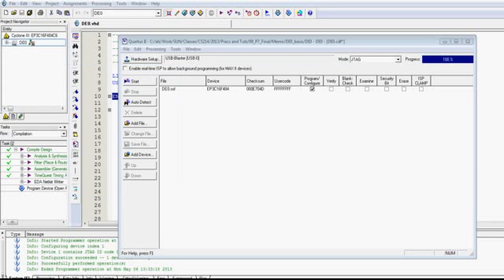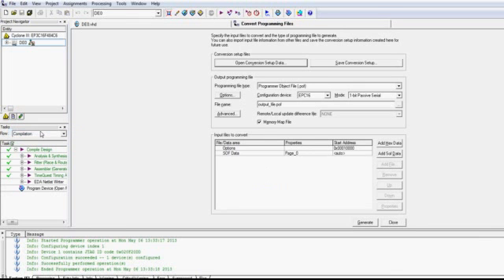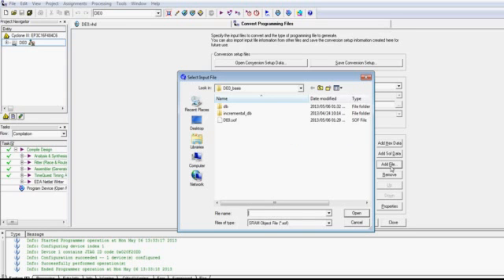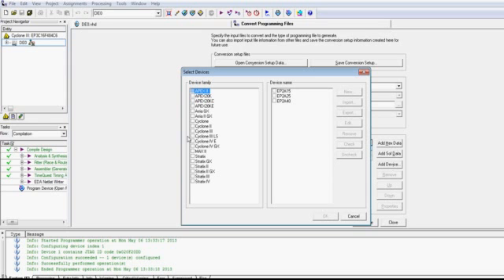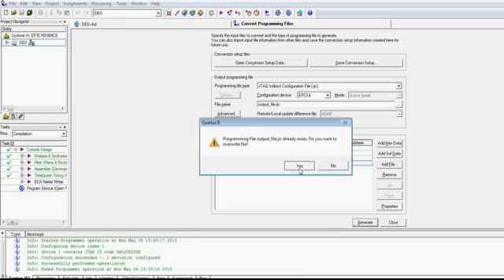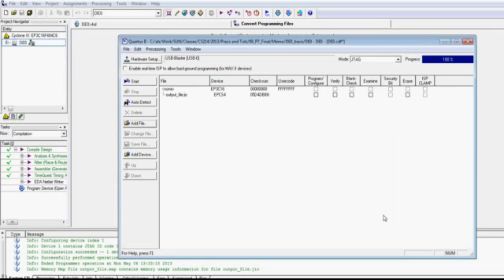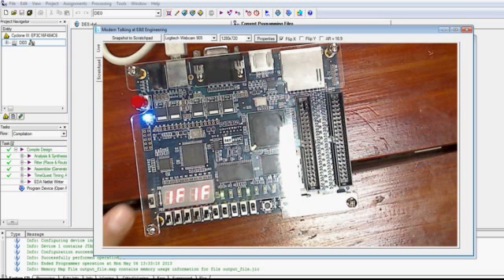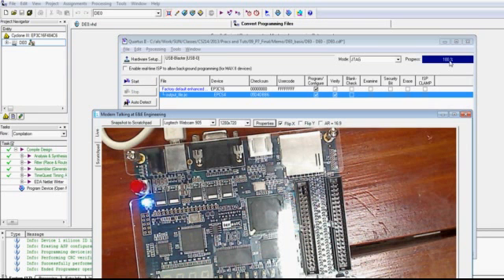Flashing the DE0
This means the code stays on the DE0 board, even when you power off.